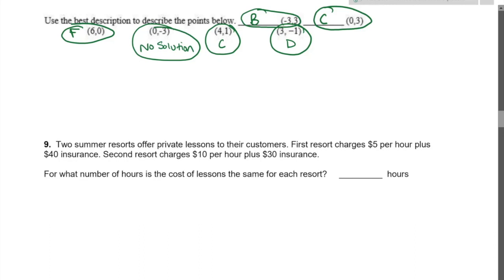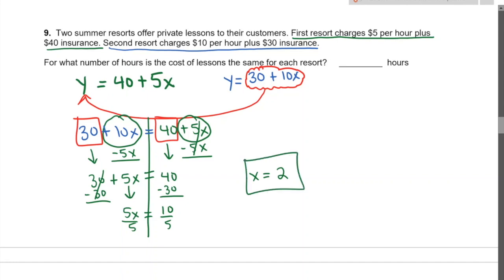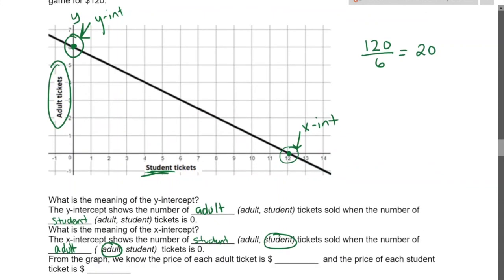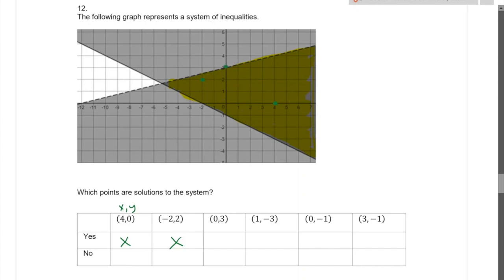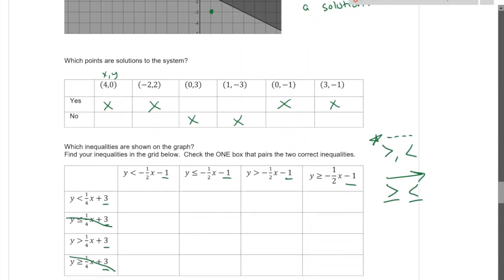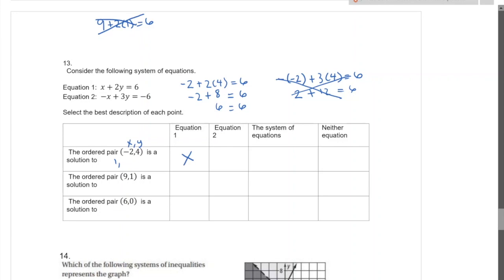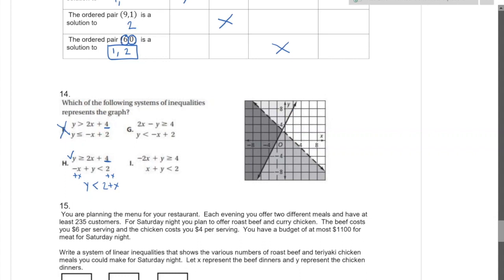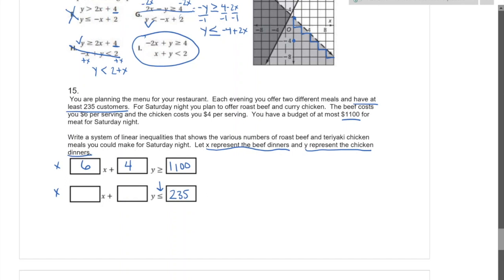Section 4 Review Algebra 1 Part 2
Algebra 1 Section 4 review